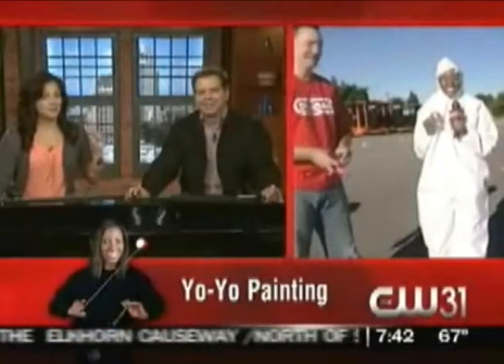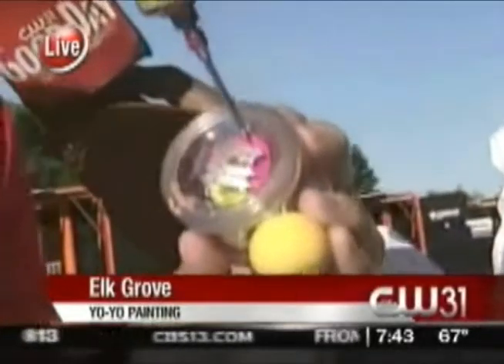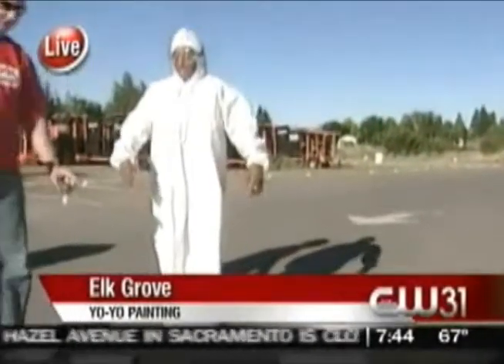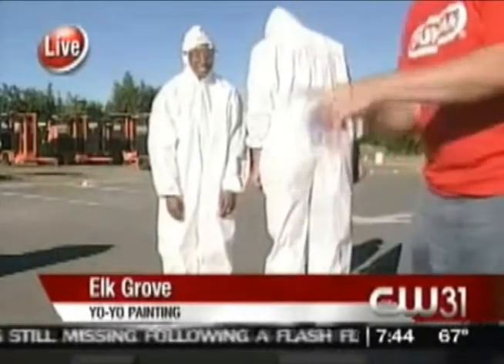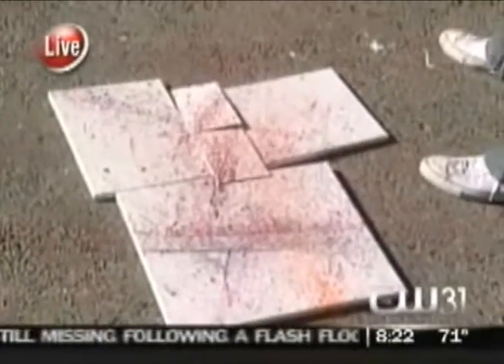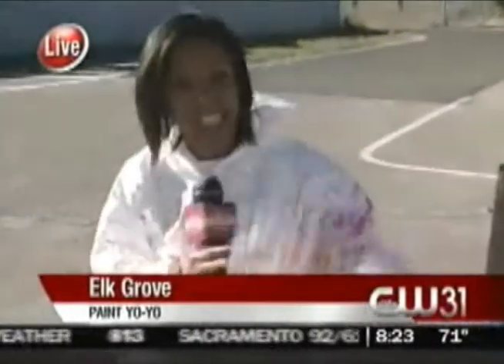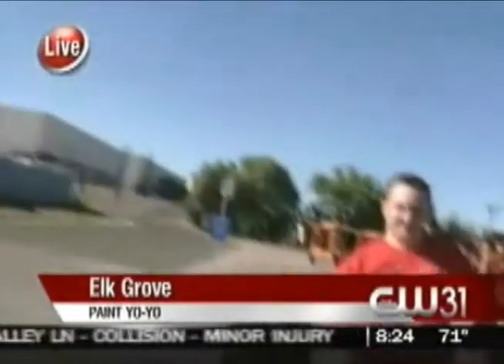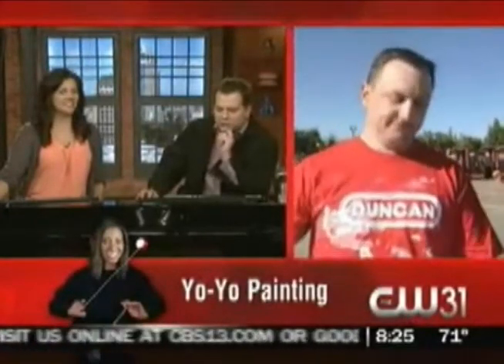Chris Allen - Yo-Yo Painting News Spot CW31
demonstrate his paint injected Duncan FH Zeros on live television!